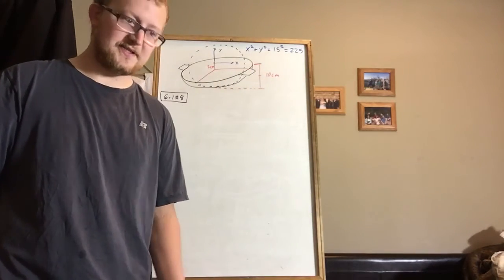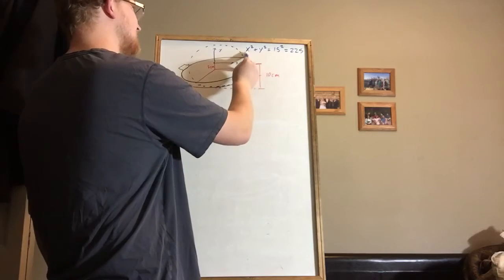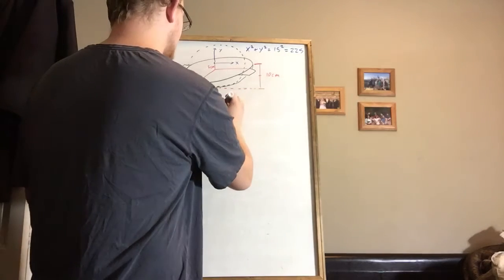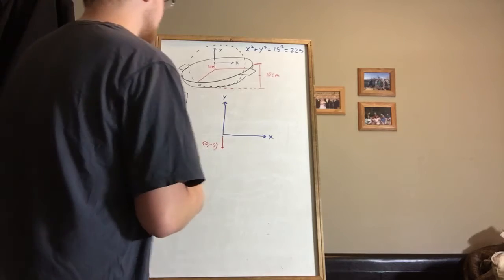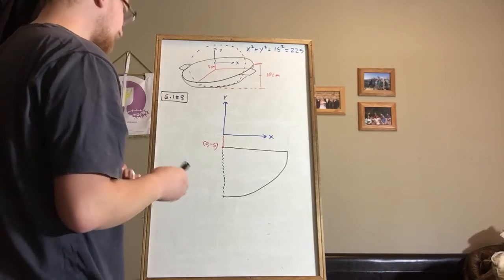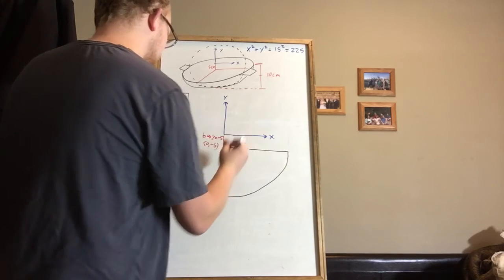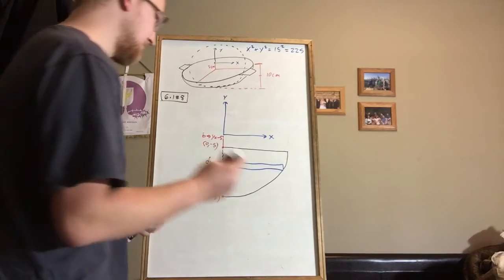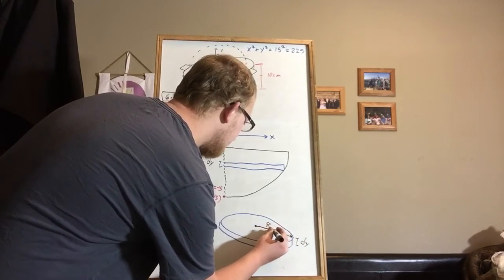Revolutions with disks (6.1 problem 2 pt1)